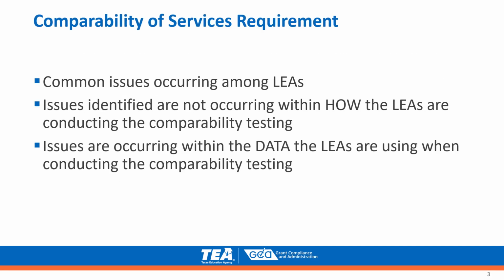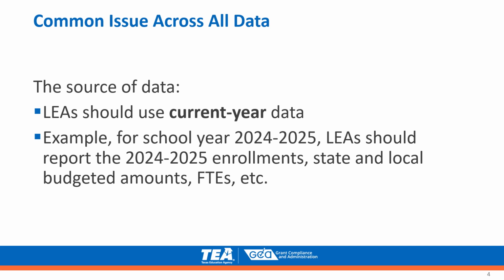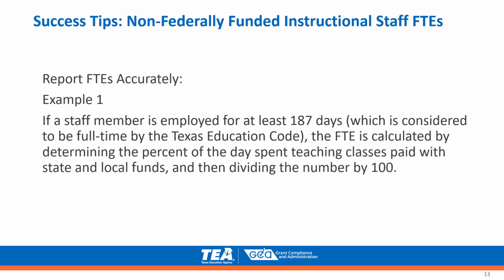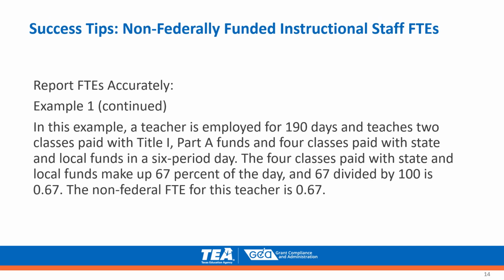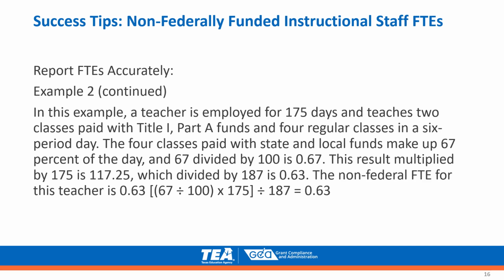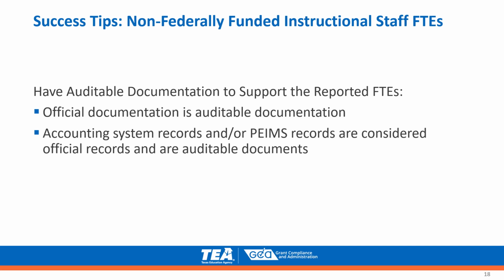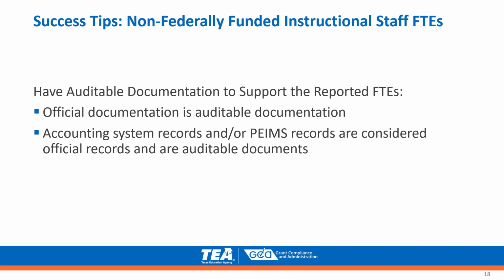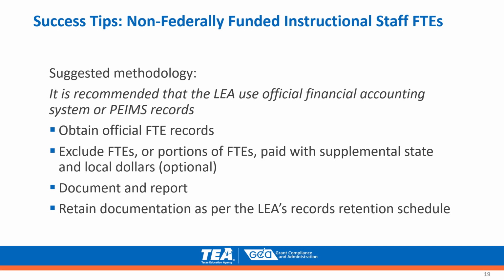Title I, Part A - Comparability, Non-Federally Funded Instructional Staff FTEs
This is a short detailed video explaining how to calculate the FTEs to input into the Comparability Computation Form (CCF).